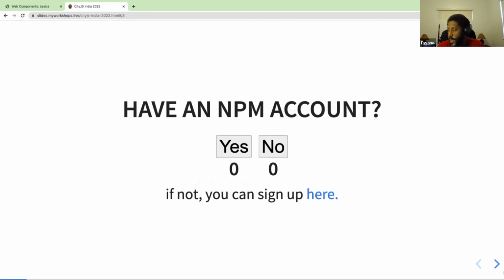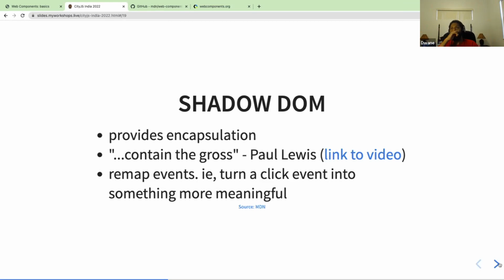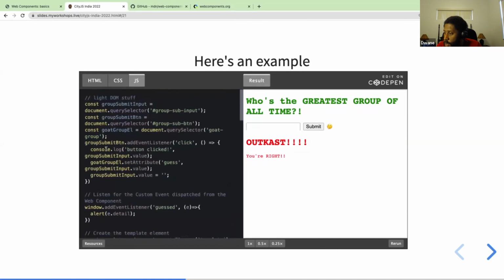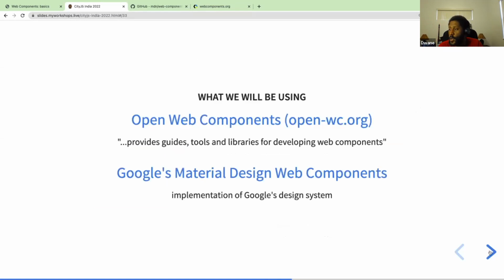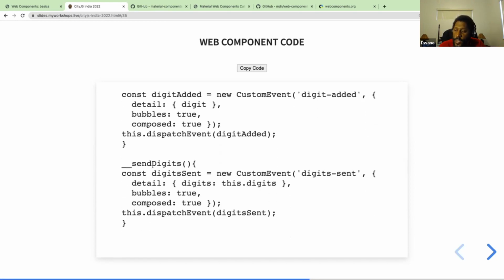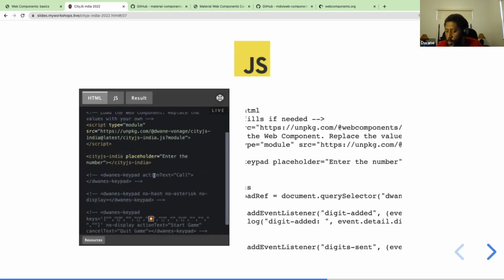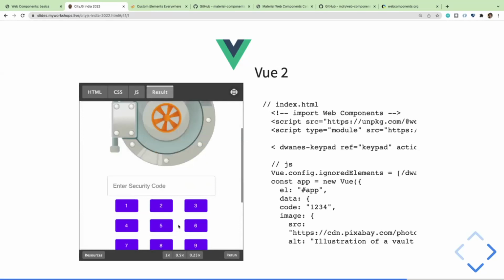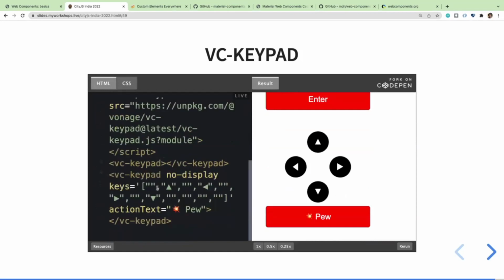CityJS India - Web Components are easy - Dwane Hemmings